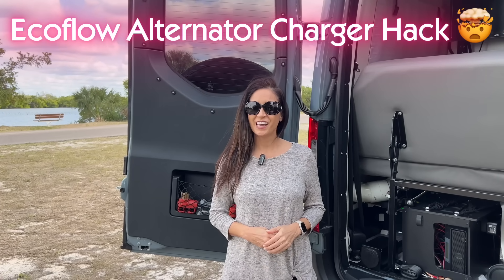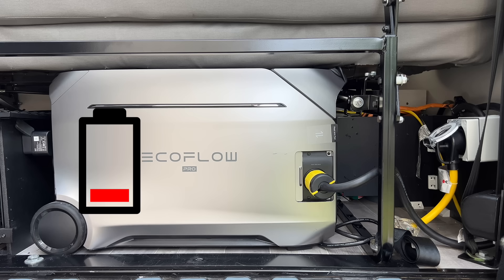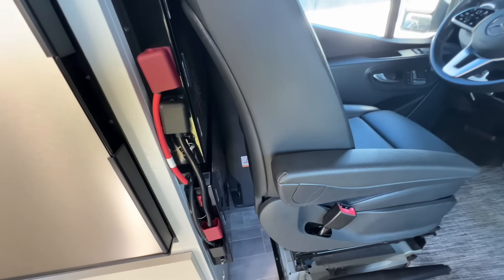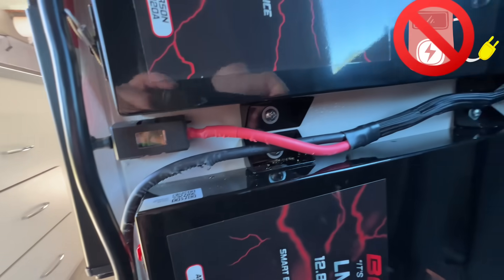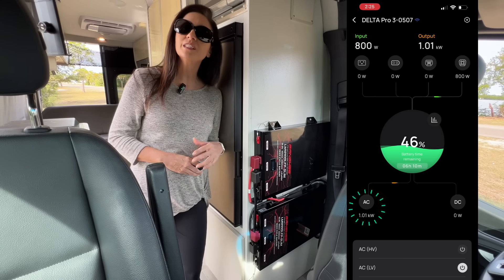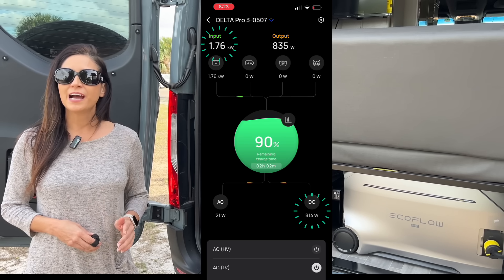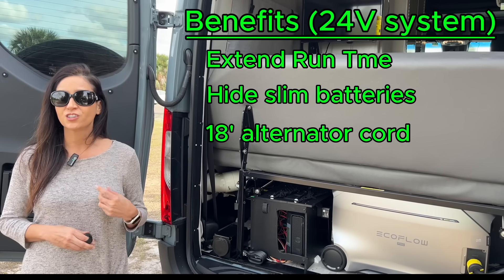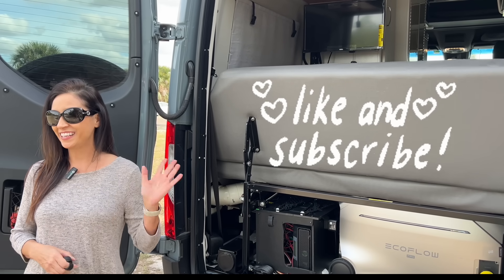EcoFlow Alternator Charger Works WITHOUT an Alternator (Game Changer) + Still Reverse Charges 25.6V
This video shows bidirectional energy transfer between a standalone Banshee SLIM 25.6V lithium battery system and an EcoFlow Delta Pro 3 using the Ecoflow 800W alternator charger. The alternator charger includes a factory inline fuse. No alternator, inverter, or separate battery charger is used.

Ecoflow alternator charger

Ecoflow alternator/DP3 adaptor

Ecoflow delta Pro 3